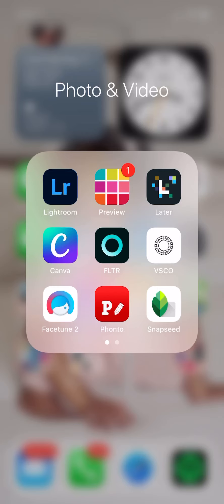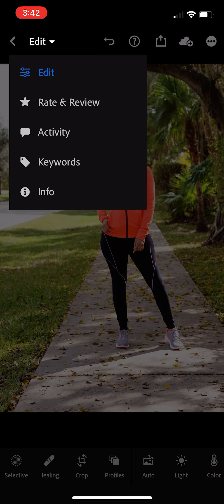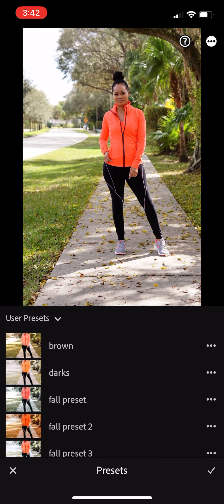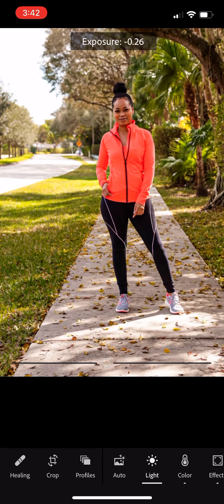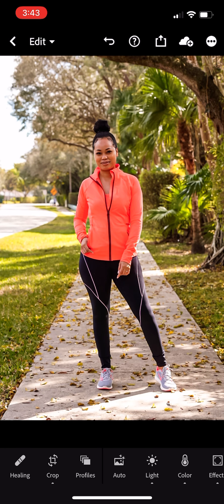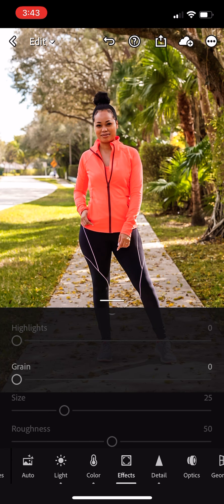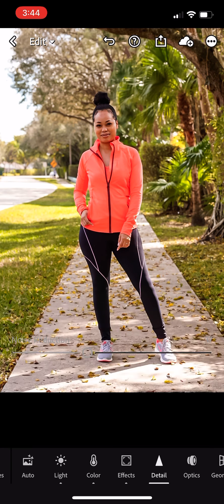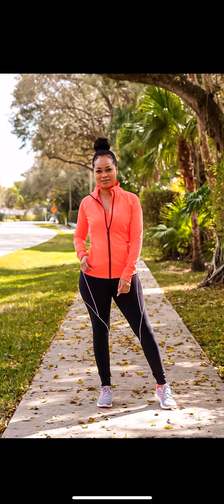HOW I EDIT MY PHOTOS USING THE ADOBE LIGHTROOM APP FOR INSTAGRAM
Hey friends!

In today's video, I will be sharing with you how I edit my photos using the Adobe Lightroom App for my Instagram Page. I use the Adobe Lightroom App for all of my photos and it makes editing easy. You can follow how I do my pictures or adjust to personal preference. I'm not a professional editor just yet so this is what I do with every photo and adjust accordingly! You can also find this video linked to my blog.

*The other app that I use is called FLTR to get the free presets and currently they have 7 free presets.